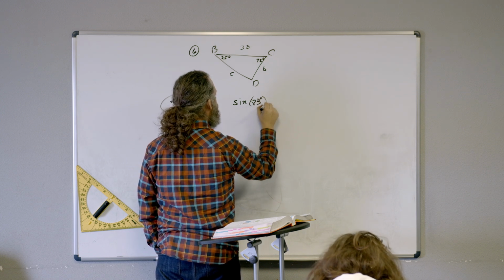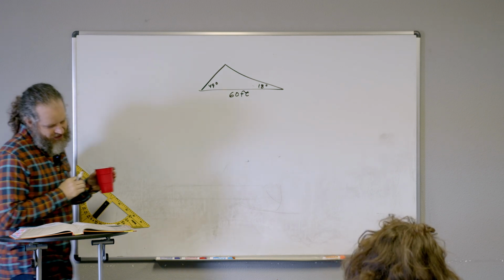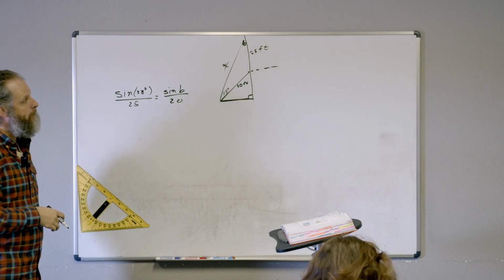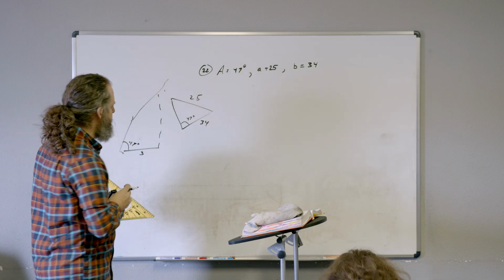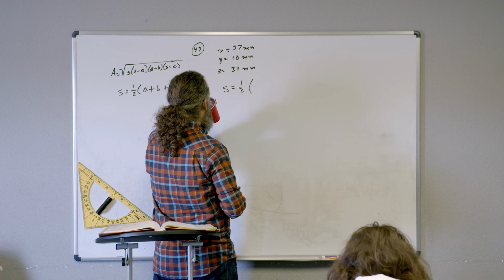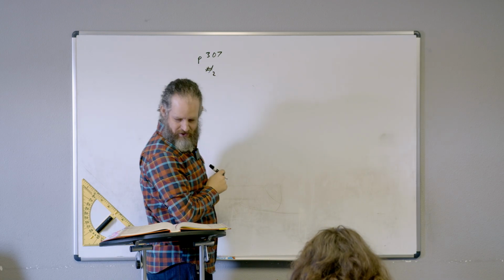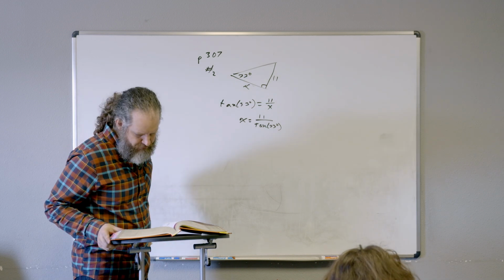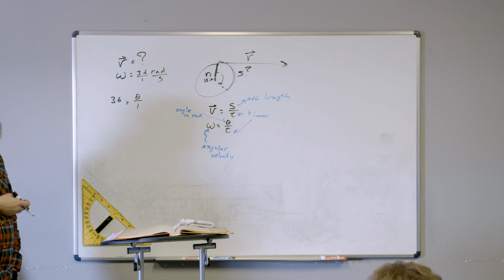December 10, 2024 | Precalculus | Laws of Sines and Cosines Problems